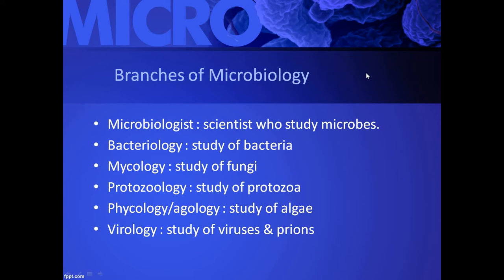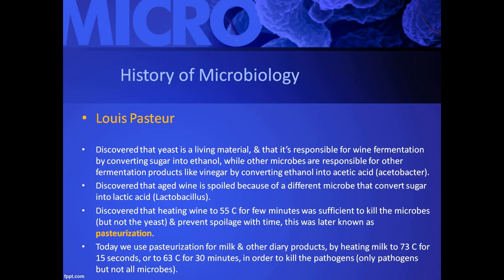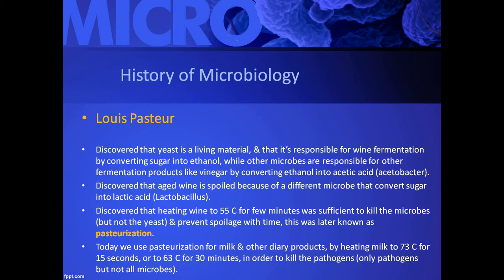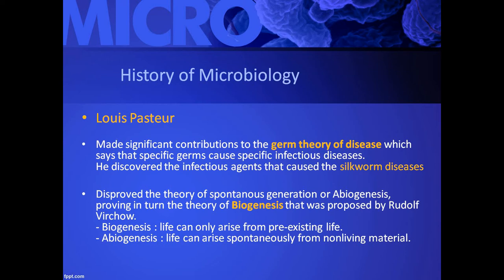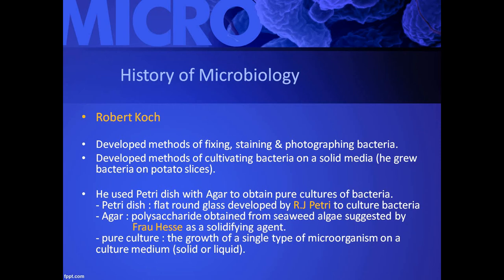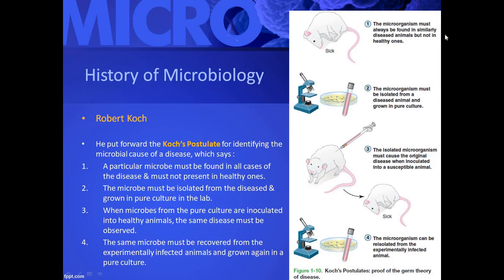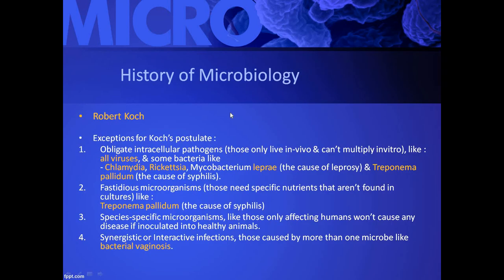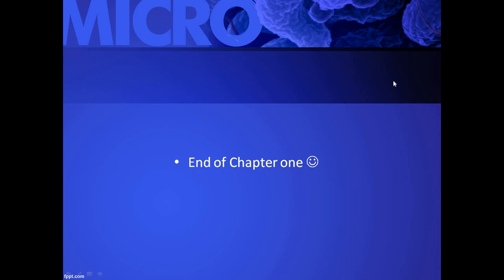Microbiology Chapter1, part2, Branches of Microbiology & Microbiology Pioneers